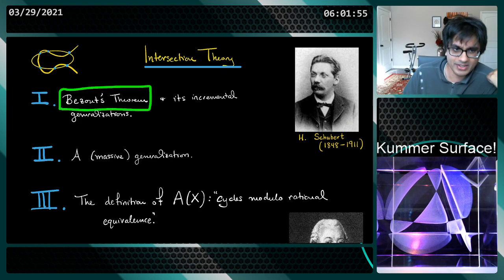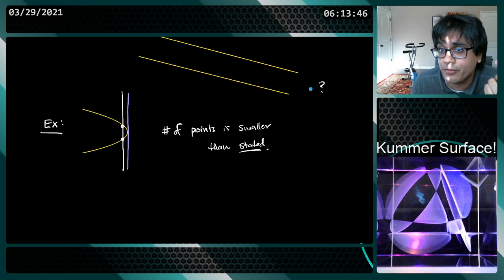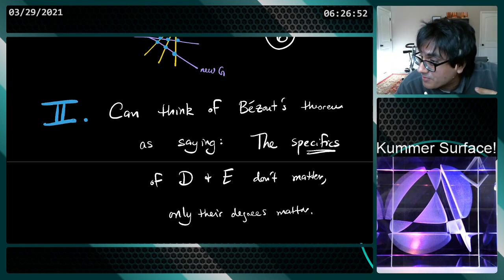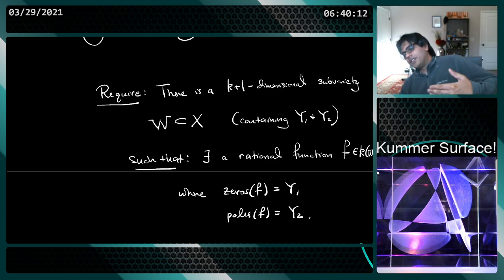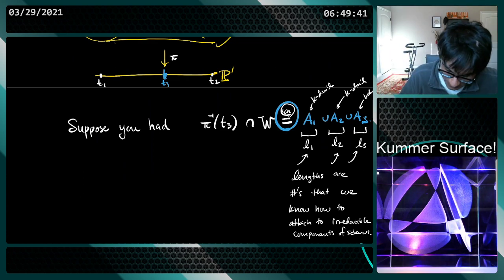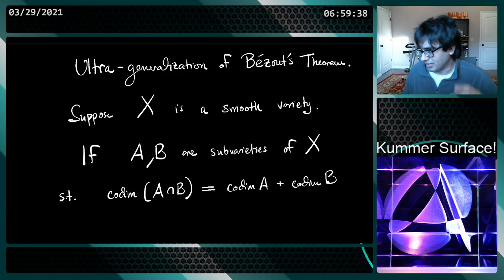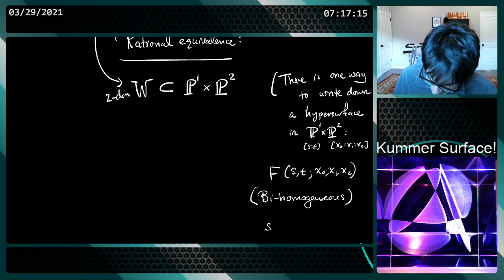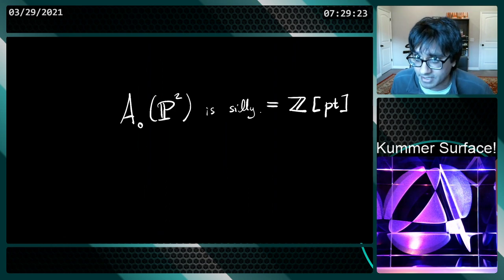[INTERSECTION THEORY] BEZOUT'S THEOREM AND THE CHOW RING